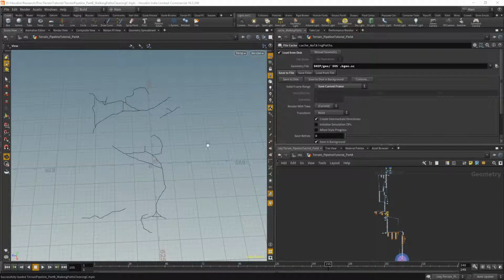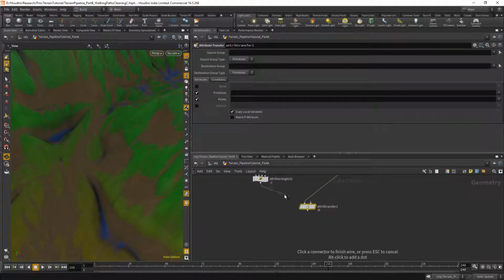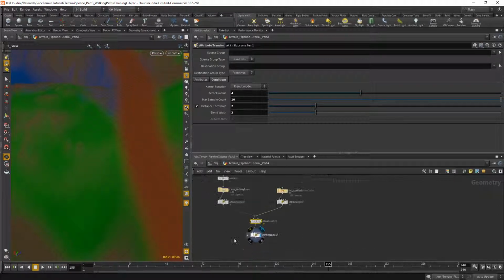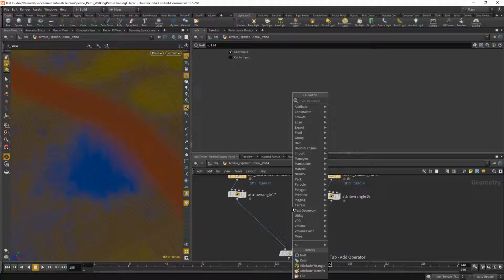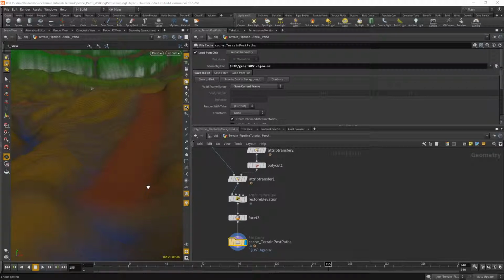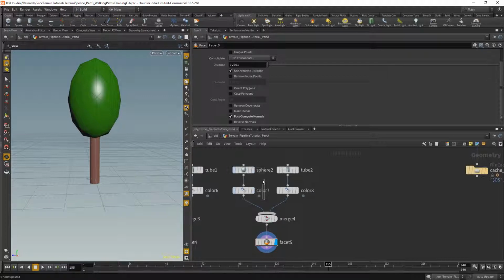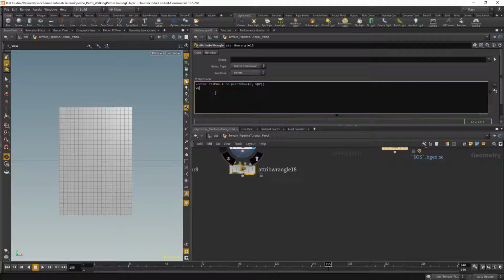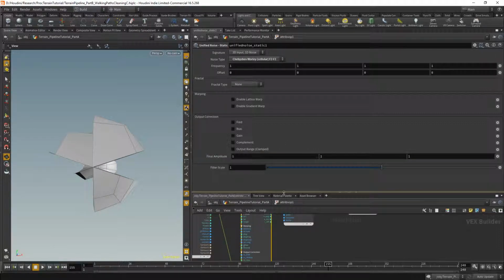2.5 Walkpath Terraforming & Instance Creation